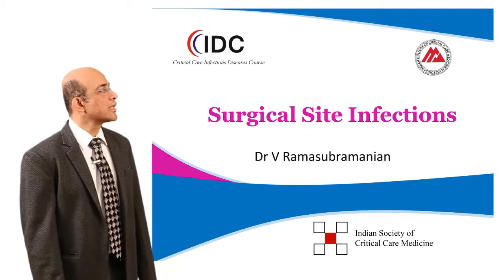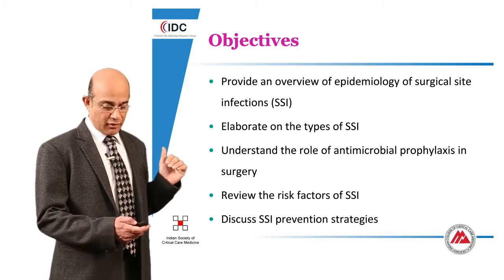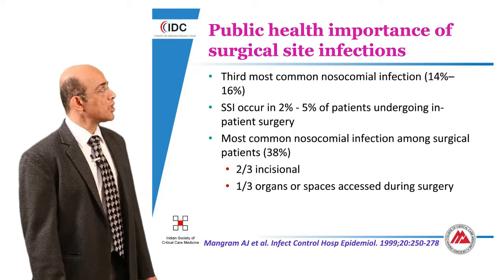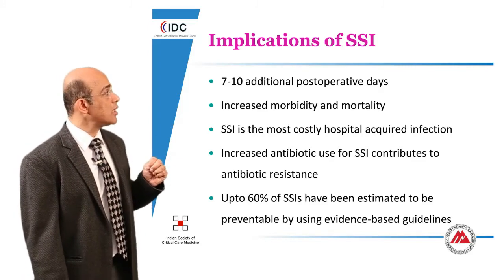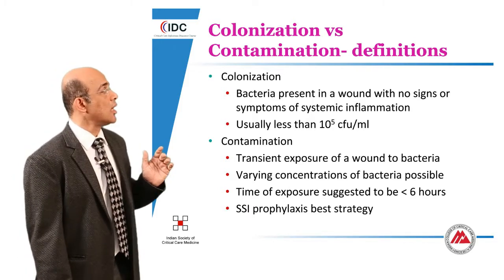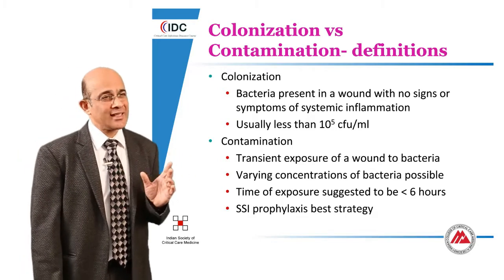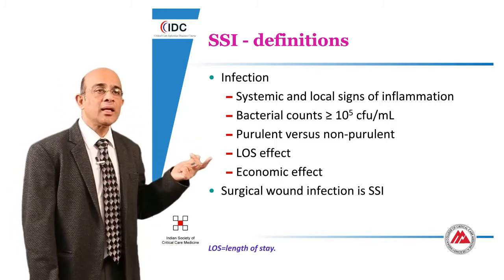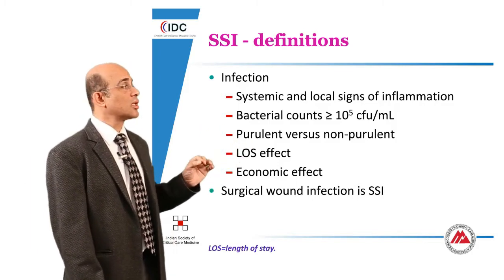Surgical Site Infections - Dr V Ramasubramanian - Critical Care Infectious Disease Course